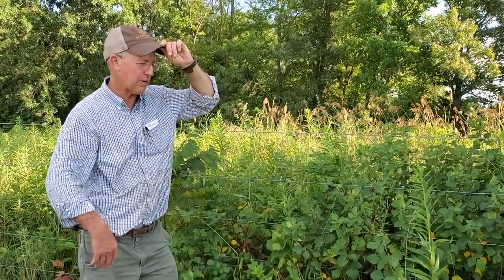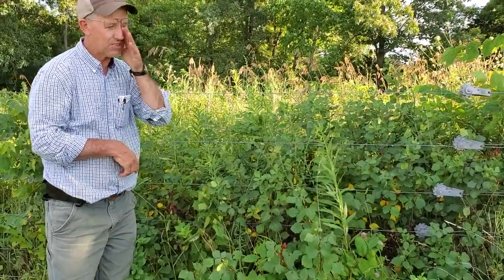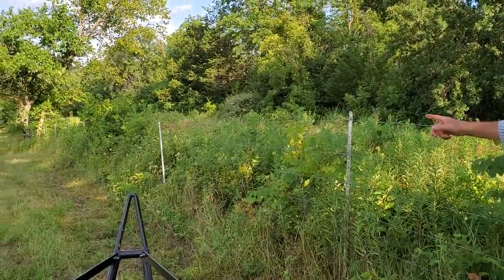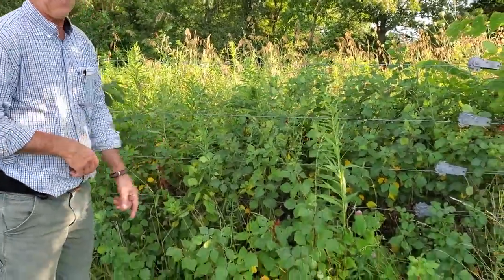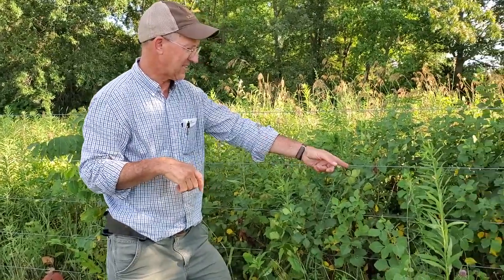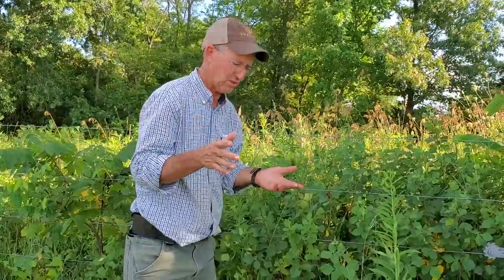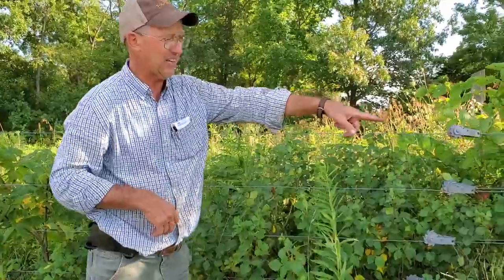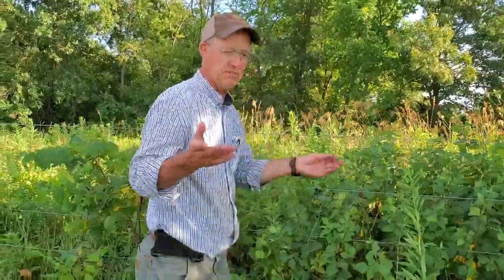Greg Judy shares his tips for keeping his electric fence super hot!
Never turn your fence off and do not use steel posts. Use a powerful charger with fiberglass or Timeless Fence posts to keep from having shorts on steel posts.